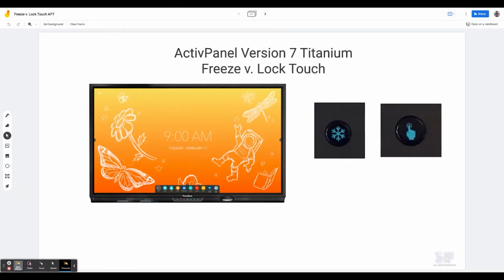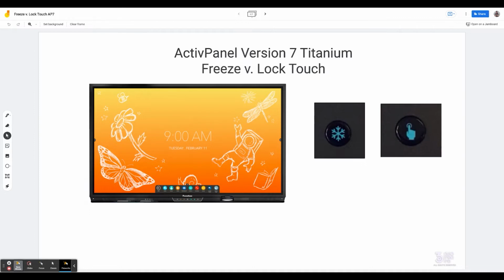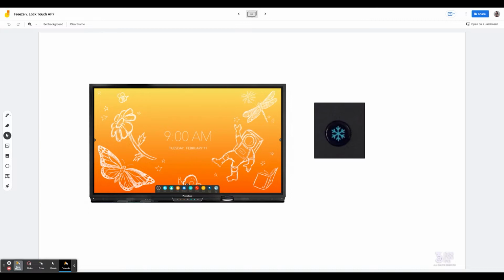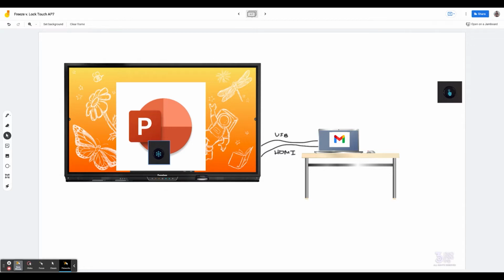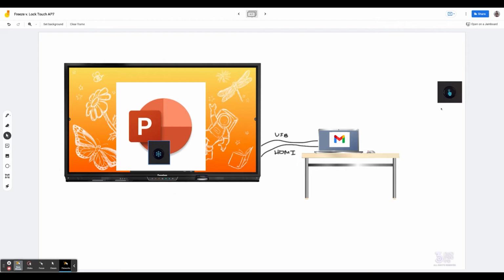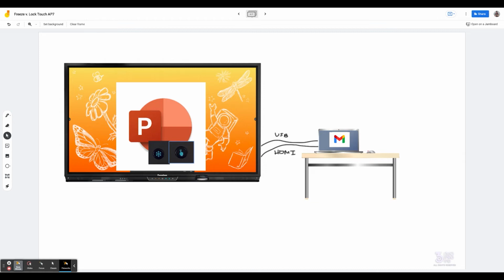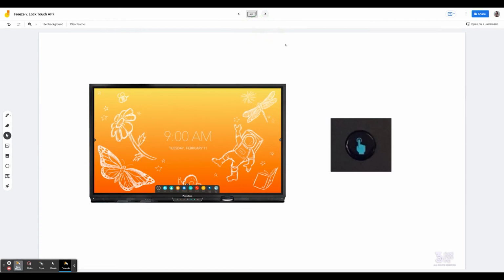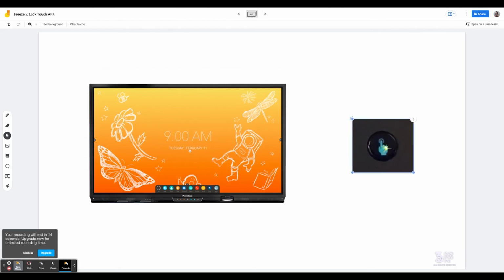Freeze vs. Lock Touch on the ActivPanel Titanium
In this video we cover what the “Freeze” and “Lock Touch” features of the ActivPanel do, how to activate them, and when you may want to use them.